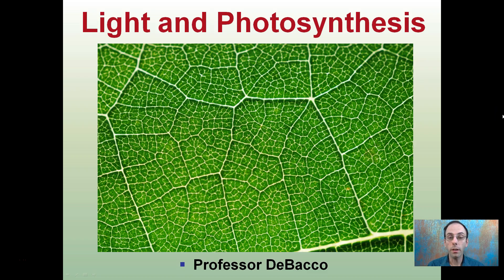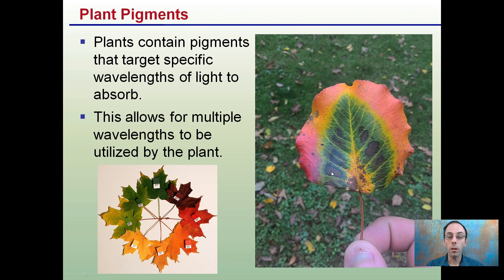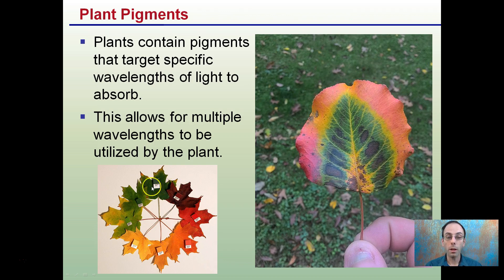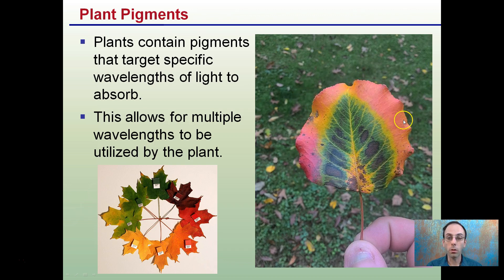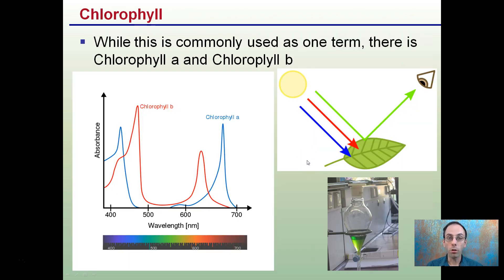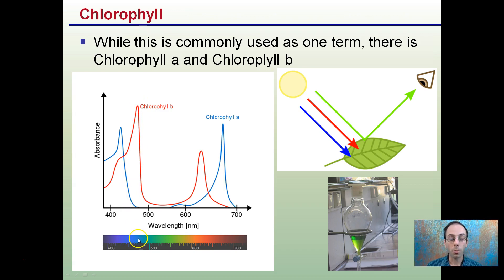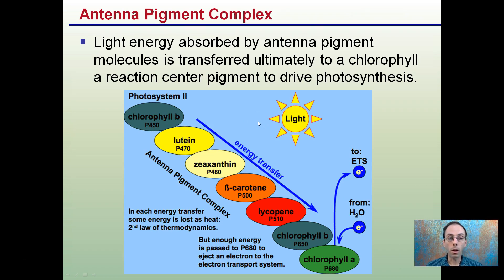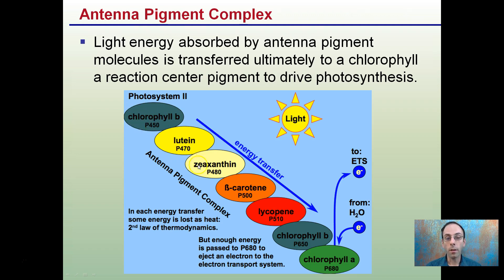Light and Photosynthesis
Plants contain pigments that target specific wavelengths of light to absorb.

This allows for multiple wavelengths to be utilized by the plant.

Light energy absorbed by antenna pigment molecules is transferred ultimately to a chlorophyll a reaction center pigment to drive photosynthesis.

*Full work cited for "Light and Photosynthesis" can be viewed